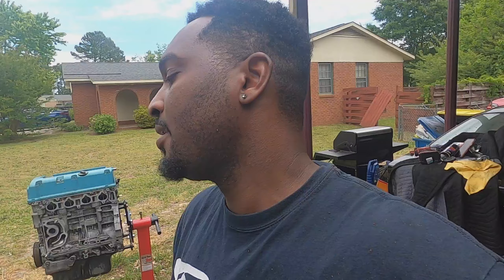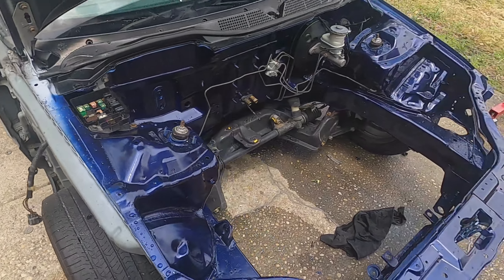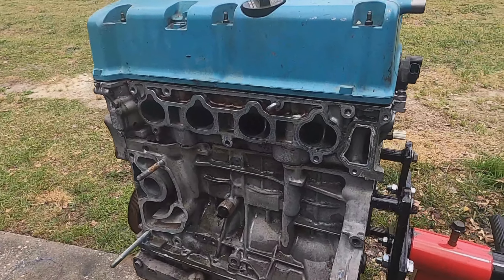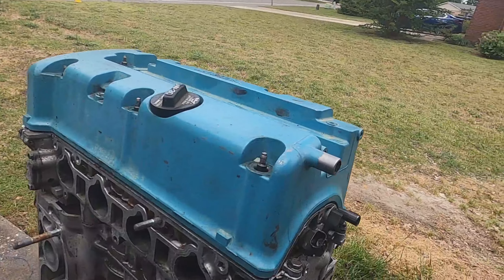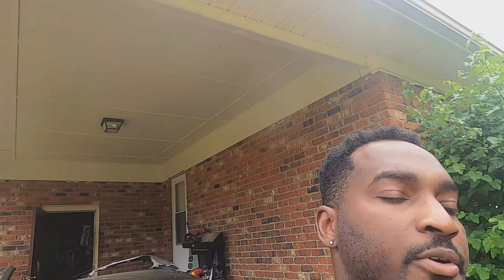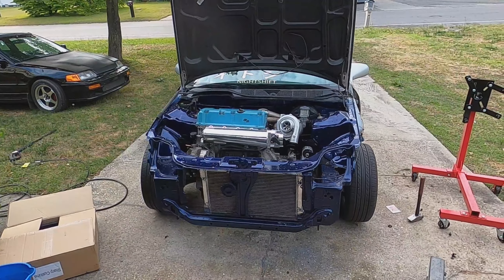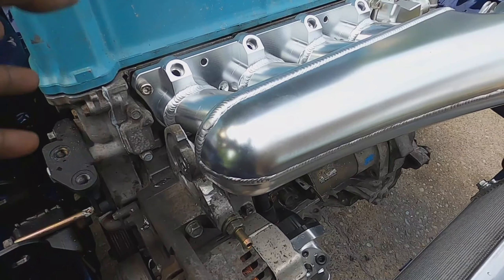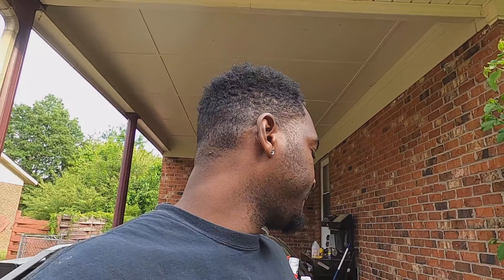500hp k20/24 Engine install in my 4 door Honda Civic